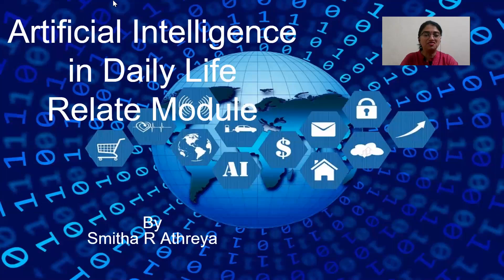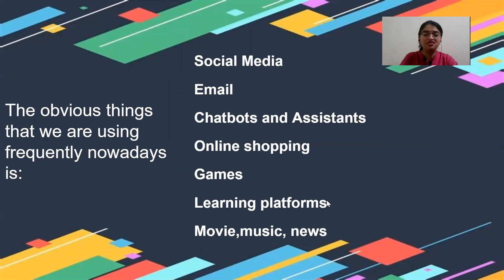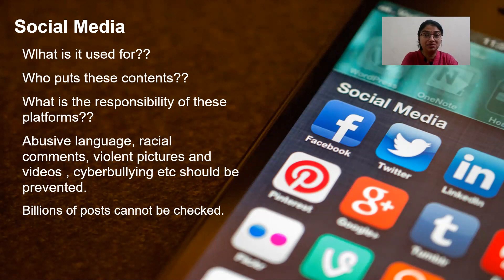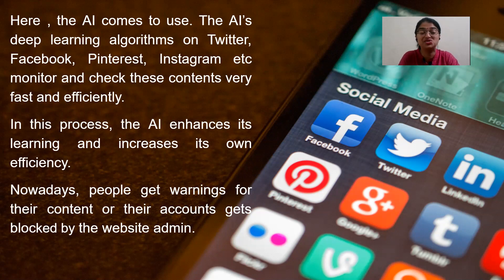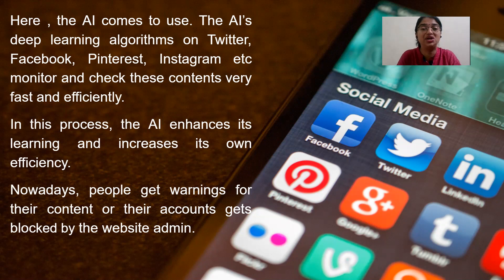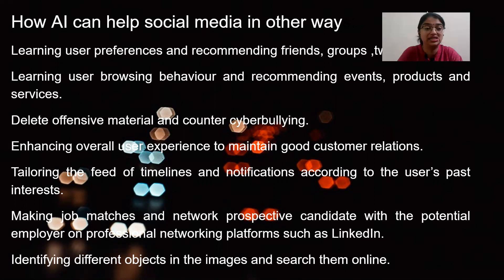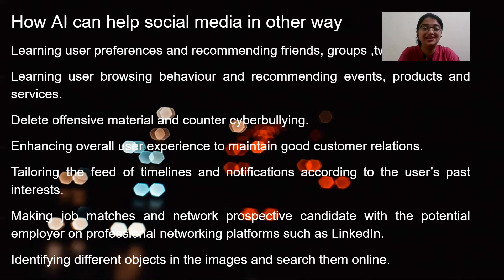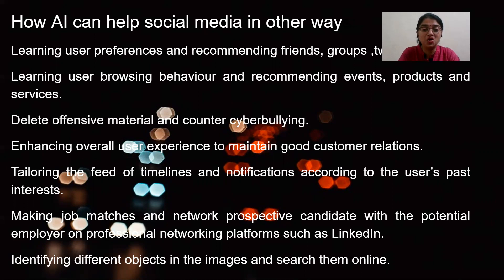cbse AI Class 8 and 9 Relate Part 1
This is the Relate Module of AI